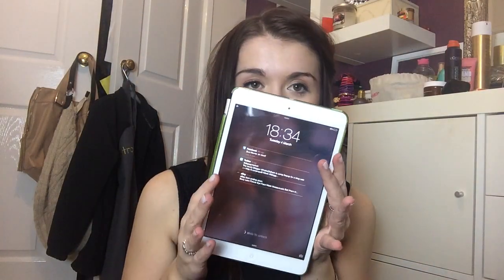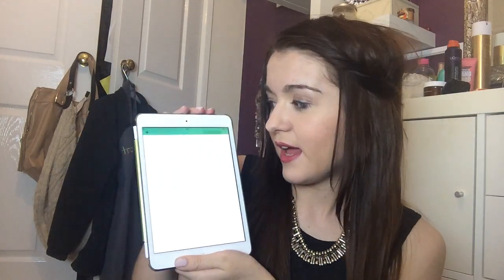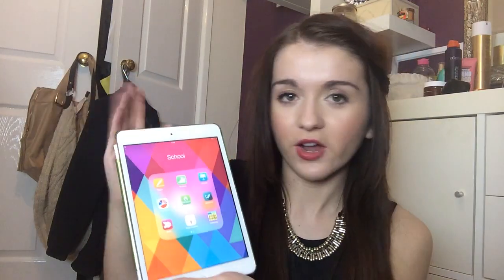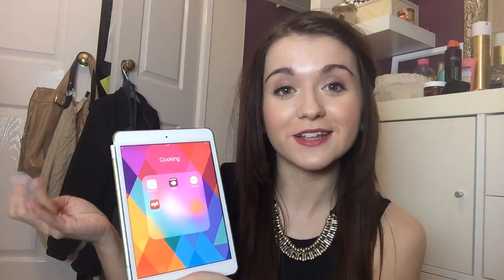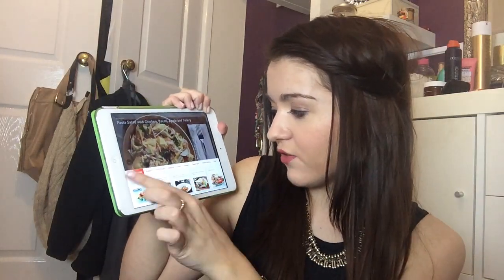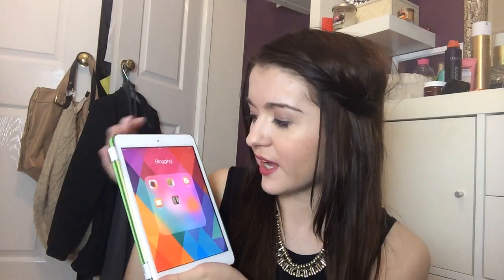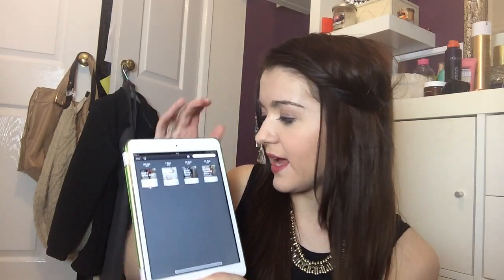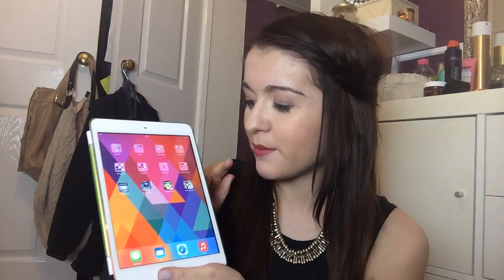What's On My iPad Mini?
OPEN ME!:D

Top: New Look
Necklace: Dorothy Perkins
Rings: Pandora
Bracelets: Pandora